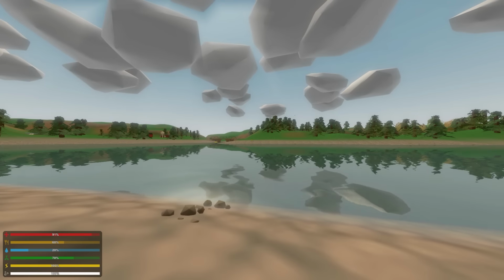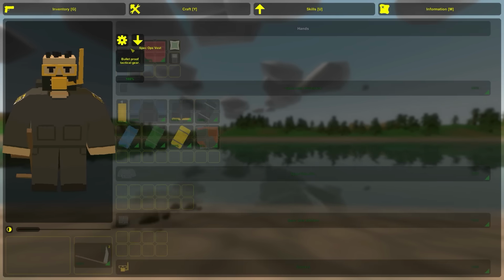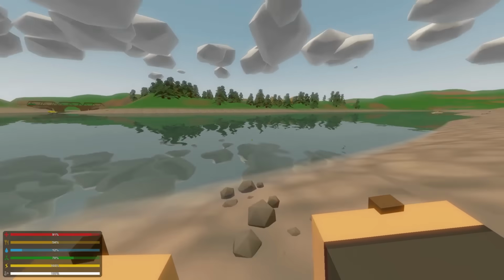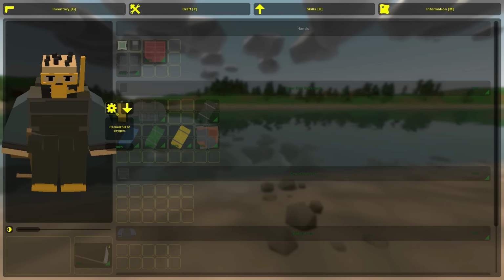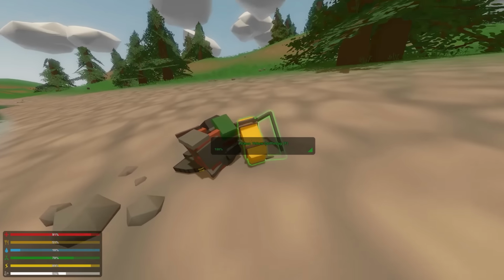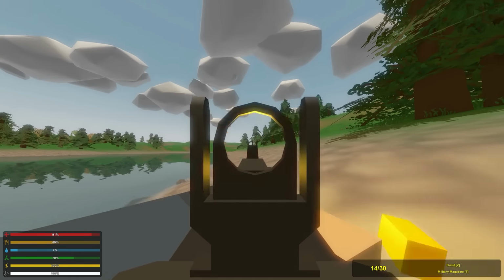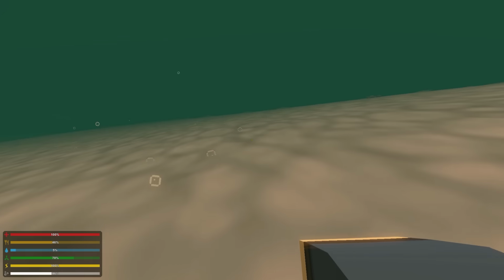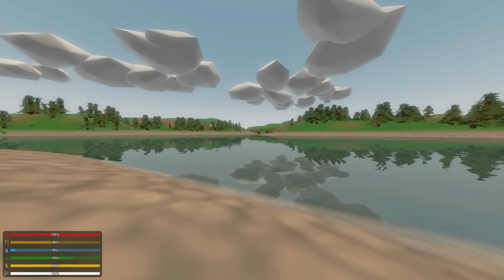Unturned 3.14.5.0: SPEC OPS UNIFORM, SCUBA GEAR, SCYTHE, AND MORE!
I hope you guys enjoyed the video! Let's go for 200 Likes?

Credit: Jon Bellion - All Time Low